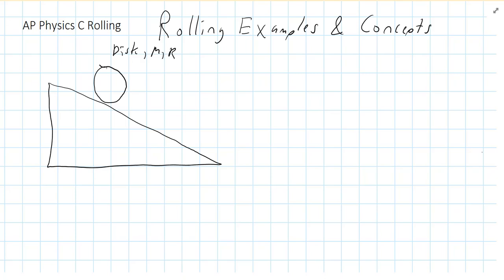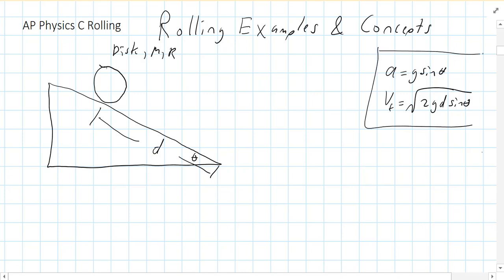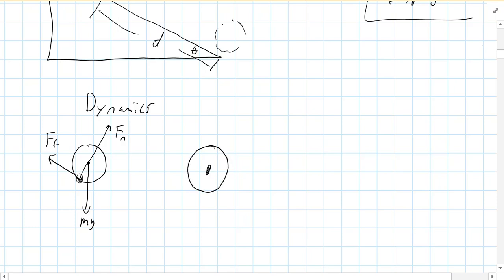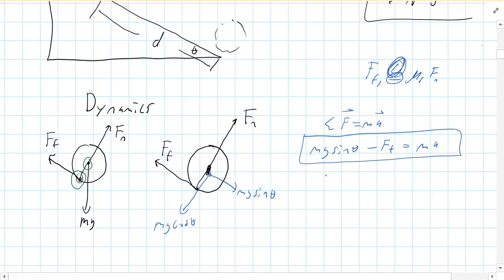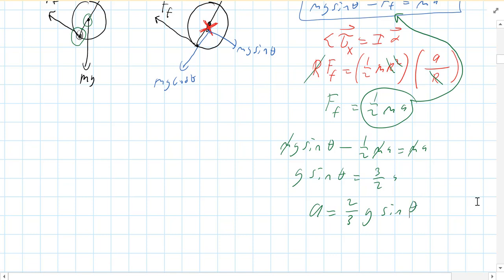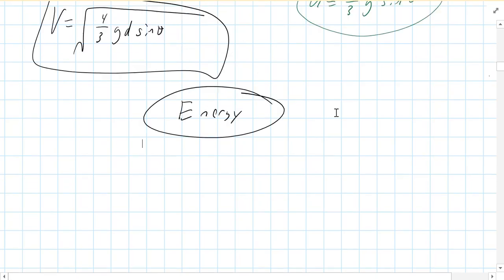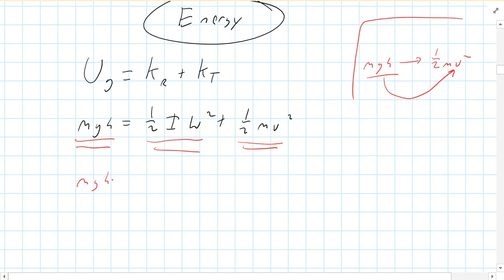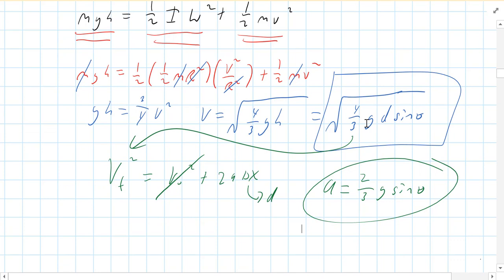AP C Rolling Part 02 Disk Rolling Down an Incline